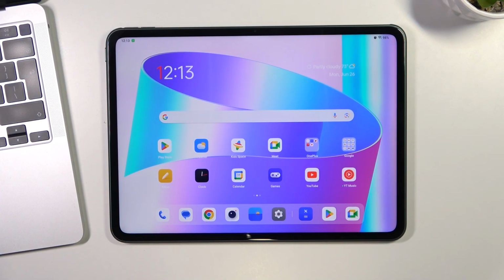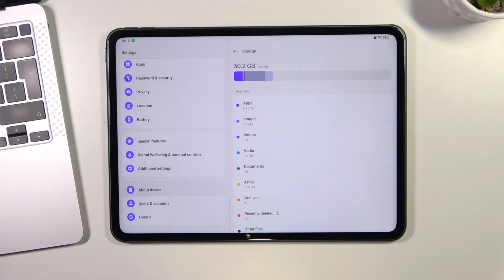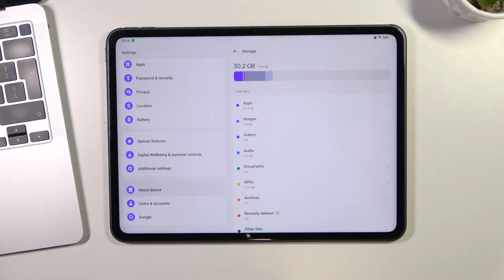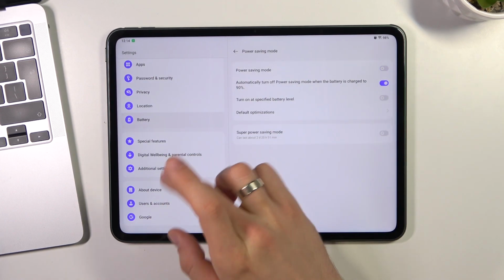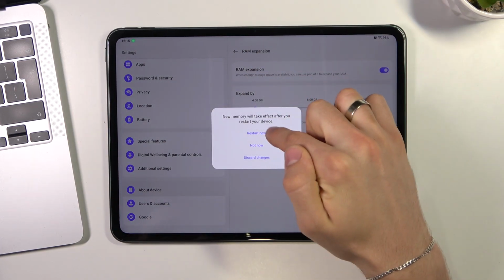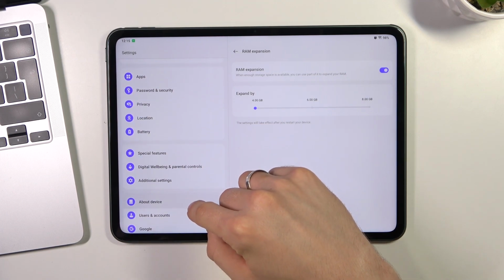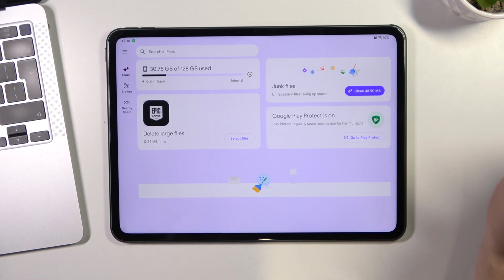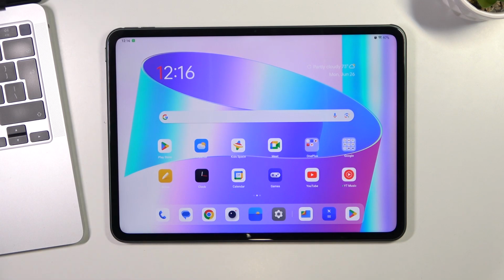How to Speed Up OnePlus Pad?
Is your OnePlus Pad running slow and laggy? This tutorial video has got you covered! Discover effective tips and tricks to speed up your OnePlus Pad and enhance its performance.

How to Enhance the Speed of OnePlus Pad?
How to Optimize Performance on OnePlus Pad?
How to Accelerate OnePlus Pad's Speed?